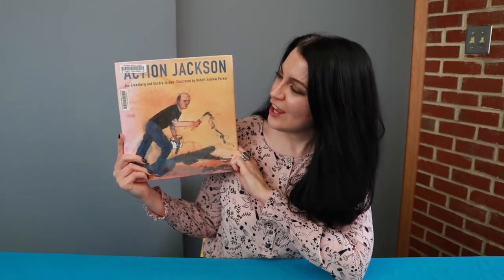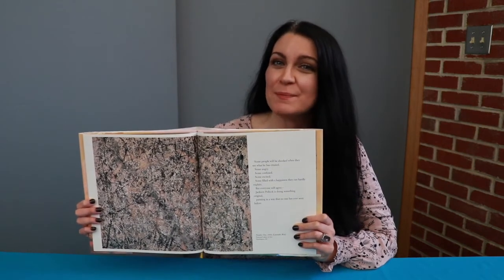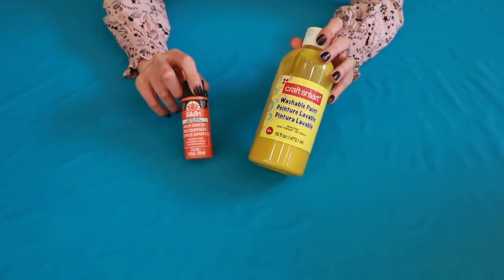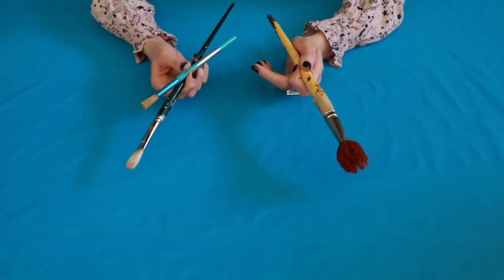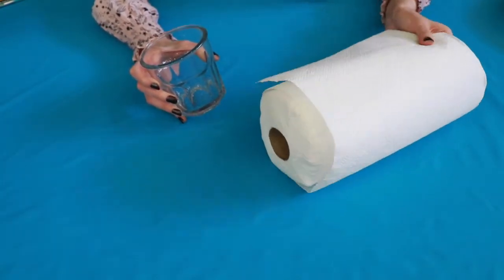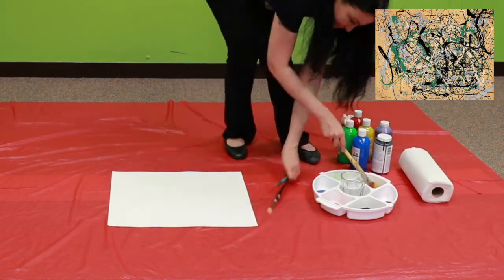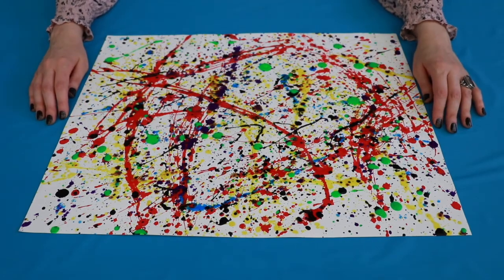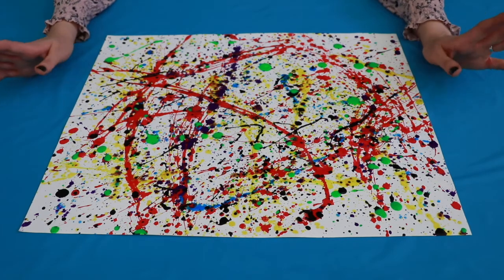LPL Art Adventures: Pollock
Welcome to Art Adventures! Join Ms. Victoria, Youth Services Librarian, each Tuesday at 10:30 AM from June 9 to July 28 (minus July 14) for this new, hands-on art program designed specifically for kids! Learn about famous artists and the techniques they used, and create a unique piece of art each week.

Don’t forget to sign up for our online Summer Reading Program, so you can earn badges and entries into our raffle drawings in exchange for the time you spend reading and completing fun activities throughout the summer!

Bonus Badges are one of the awesome features of our Summer Reading Program on READsquared, and all children (ages 0-12) are eligible to earn the Art Adventures Bonus Badge! Just go to the "Missions" tab in your child's READsquared account, click on the Art Adventures Bonus Badge, and input one of the four codes that will be shared within our Art Adventures videos. (Please note that there will be seven Art Adventures videos, but only four codes. Which videos will contain the codes? You’ll have to watch and see!) Once you have entered all four codes, you'll be rewarded with the Art Adventures Bonus Badge! Earning Bonus Badges will not only give you bragging rights, but will also increase your odds of winning cool prizes!

Music used in this video
Title: “Budsbursting”
Author: Podington Bear
Unaltered excerpt used

Title: “This is Not Jazz”
Author: True Cuckoo

The Lynchburg Public Library's videos are not monetized.